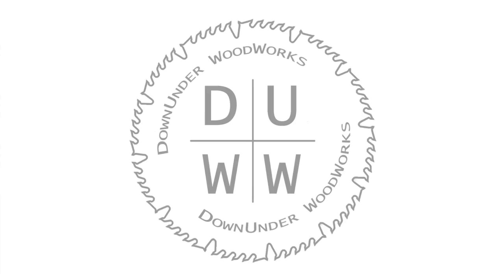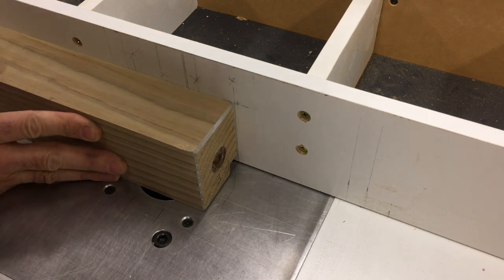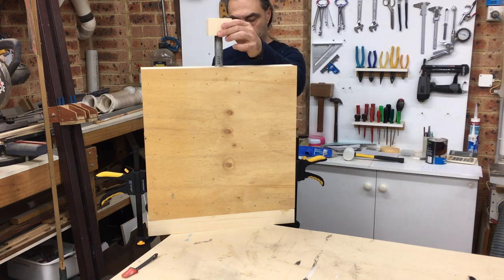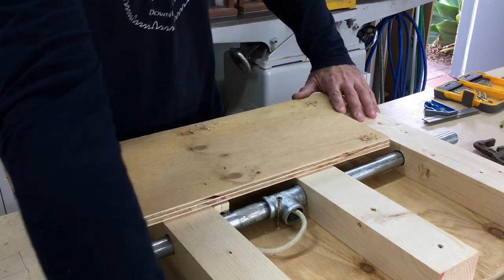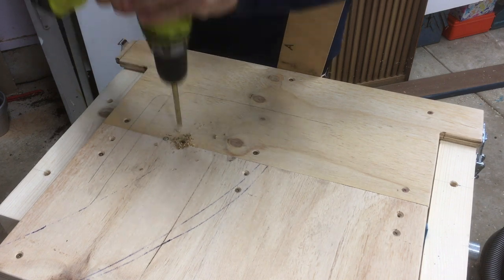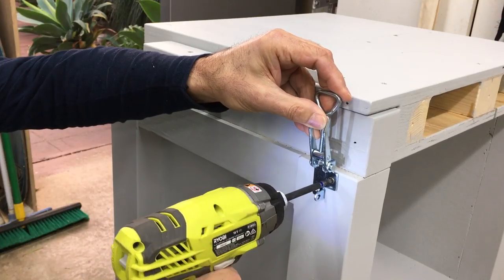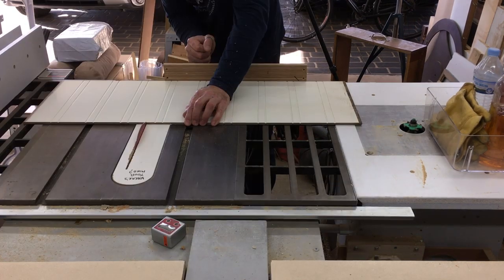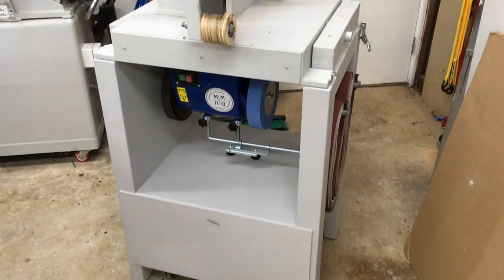How to build a mobile flip top tool cart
I built myself a mobile flip top tool cart for my wet stone grinder and homemade wooden 2x72 belt sander totally from scrapwood, offcuts and leftovers.